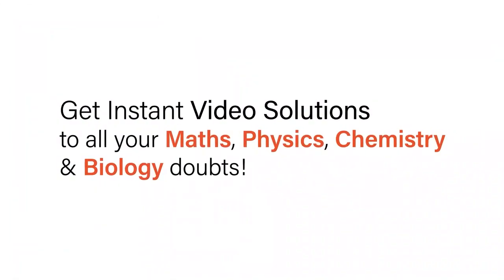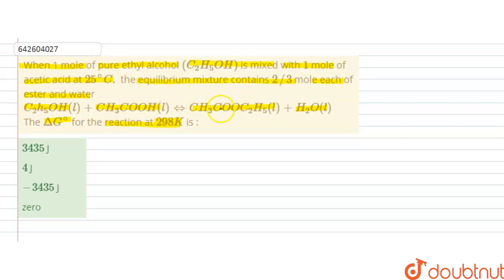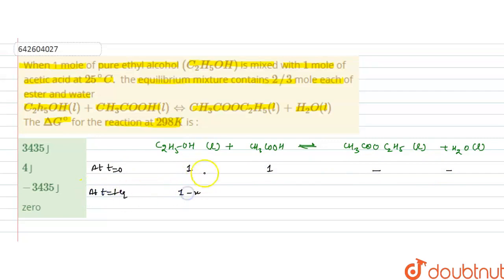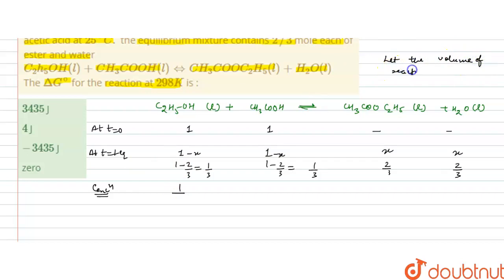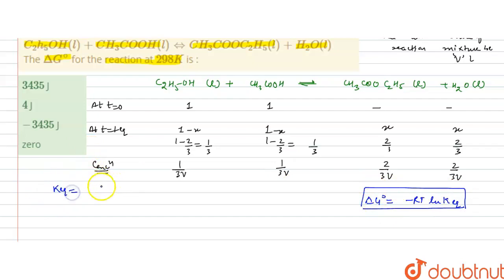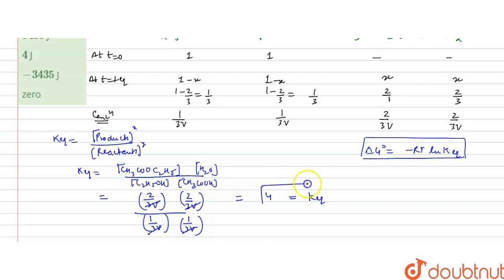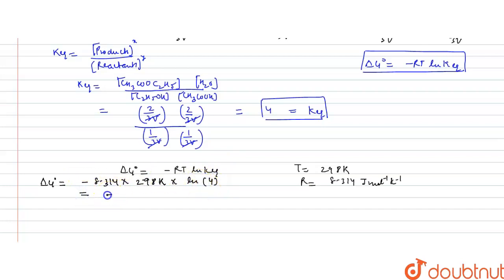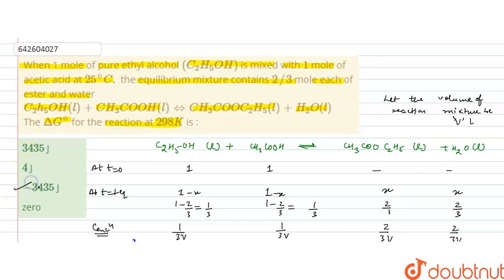When 1 mole of pure ethyl alcohol (C_(2)H_(5)OH) is mixed with 1 mole of acetic acid at 25^(@)C....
When 1 mole of pure ethyl alcohol (C_(2)H_(5)OH) is mixed with 1 mole of acetic acid at 25^(@)C.the equilibrium mixture contains 2//3 mole each of ester and water C_(2)h_(5)OH(l)+CH_(3)COOH(l)hArrCH_(3)COOC_(2)H_(5)(l)+H_(2)O(l)The DeltaG^(@) for the reaction at 298 K is :
Class: 11
Subject: CHEMISTRY
Chapter: CHEMICAL EQUILIBRIUM
Board:IIT JEE

👉 Have Any Query? Ask Us.